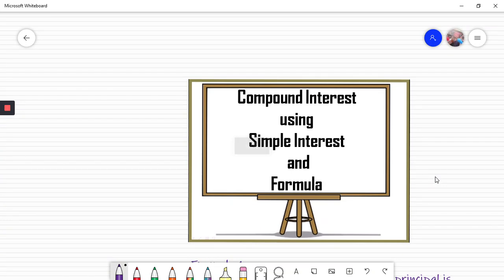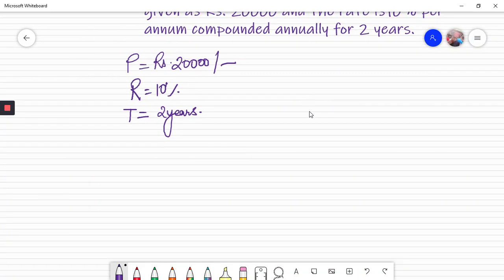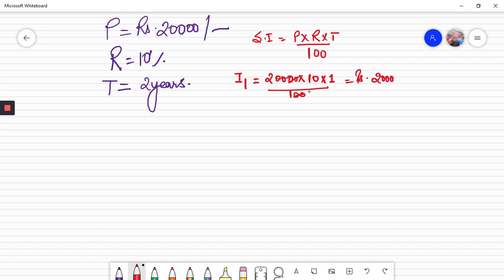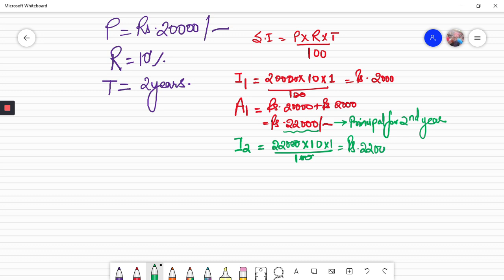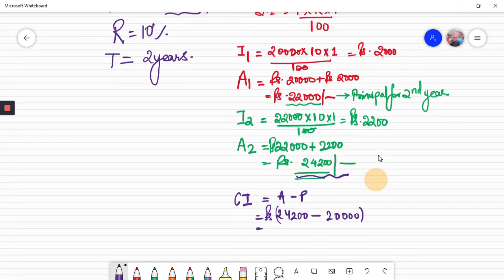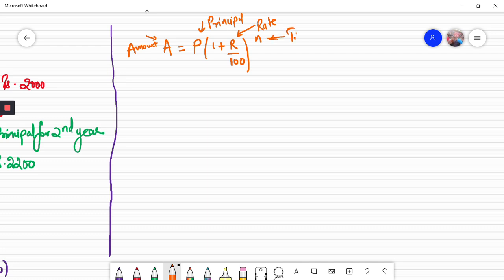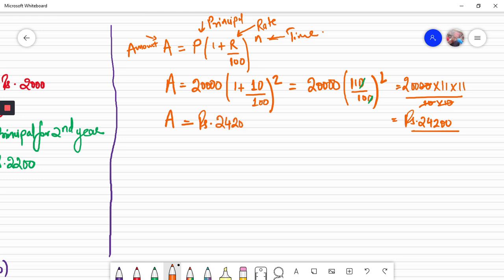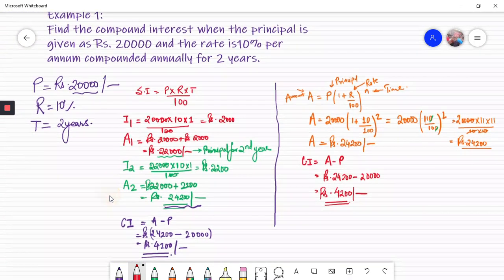Compound Interest Calculations using SImple Interest and CI Formula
🧮 Unlock your full potential in Mathematics for CBSE and ICSE with our comprehensive guide designed specifically for Grade 6 to Grade 12 students! 🌟 Whether you're struggling with algebra, geometry, or calculus, this video is packed with essential tips, tricks, and strategies to conquer math anxiety and boost your grades! 📚 Dive deep into engaging examples and problem-solving techniques that will simplify even the trickiest concepts. Don’t miss out on maximizing your study sessions—watch now and step into your math Superhero persona! MathematicsForCBSE ICSE Grade6To12,🚀 Unlock the Mysteries of Mathematics! 🌟

Dive into our comprehensive guide designed for students in Grades 6 to 12! Whether you're prepping for CBSE or ICSE boards, our expert-led lessons simplify complex math concepts, making them engaging and easy to grasp. From algebra to geometry, we’ve got you covered! 🧮✨

Join us for interactive problem-solving sessions, tips for acing your exams, and strategies to boost your confidence in mathematics. Don't struggle alone—channel your inner math whizz today!

Let's make math your superpower! 💪 Mathematics CBSE ICSE,🚀 Unlock the world of mathematics with our comprehensive guide tailored for students from Grade 6 to 12! 📘 Whether you're tackling CBSE or ICSE curricula, this video covers essential concepts, tips, and problem-solving strategies that will boost your confidence and elevate your grades! 🎓 Join us on this mathematical journey as we simplify complex topics, support your learning path, and prepare you for exams with ease. Let’s conquer mathematics together! 💪🧠 MathematicsForCBSE ICSEGrade6to12 MathHelp,Unlock the secrets of Mathematics like never before! In this ultimate guide tailored for CBSE and ICSE students from Grade 6 to 12, we dive deep into the world of numbers, shapes, and equations. 🚀 Whether you’re struggling with algebra, geometry, or calculus, our expert tutorial simplifies complex concepts, making them easy to understand! Join us as we tackle your most pressing math challenges, offering tips and tricks for effective problem-solving and exam preparation. Let's conquer mathematics together! 📚✏️,🧮 Unlock the secrets of Mathematics with our comprehensive video tailored for students from Grade 6 to 12! Perfect for CBSE and ICSE curriculums, we dive deep into core concepts, problem-solving strategies, and real-life applications that make math fun and engaging. 📚 Whether you're struggling with algebra, geometry, probability, or calculus, our expert guidance and practical tips will boost your confidence and academic performance. Join our thriving community of learners and upgrade your math game today! 🎉